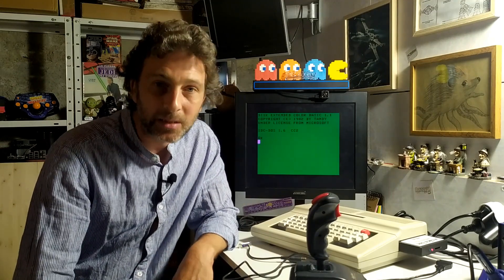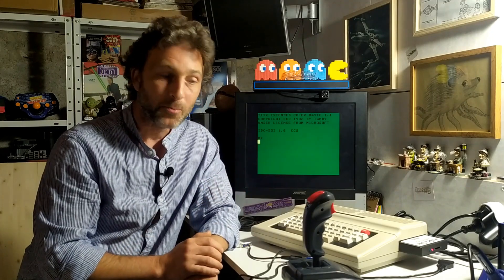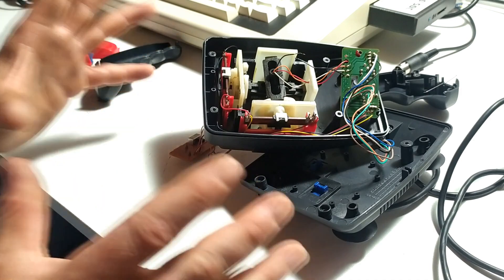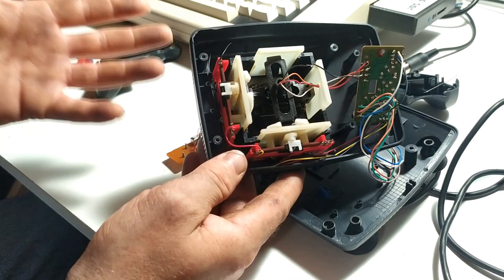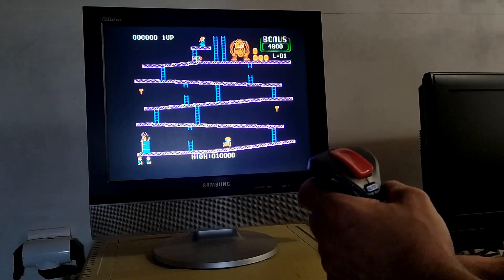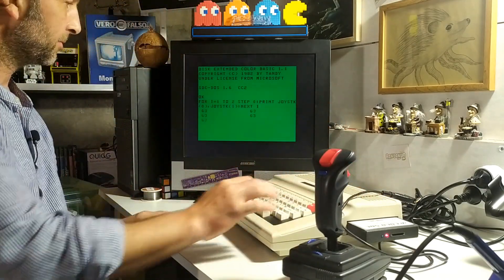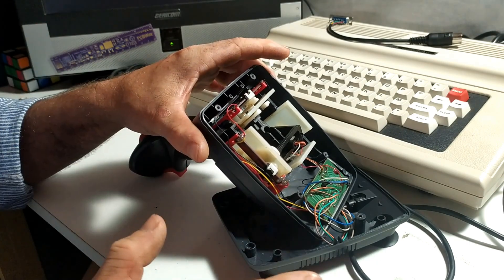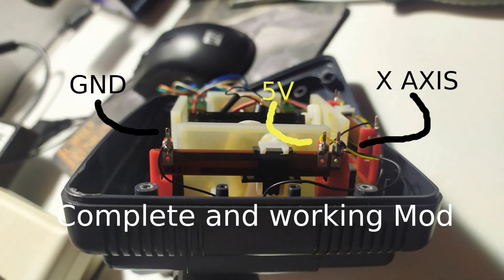Hey, you know that you can hack an old PC joystick to work with your TRS-80, Coco 1, 2 or 3, right?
I always wanted an analog joystick for my Coco 2. Thing is that the official ones are hard to find in Europe and are expensive to import. So, I looked into making a PC one work with my Coco.

I said that all you needed to know for this mod was here in the description, well here it is:

0:00 Intro
1:22 What's an analog joystick?
3:00 The Quickshot QS123
4:09 QS123 on the inside
8:04 Making sure my joystick works before mod on the Apple II
8:23 15 pin plug in a 6 pin hole?
10:12 The Coco analog joystick test program
11:12 Doing the mod
12:00 Mod test #1
13:10 Wire to remove and final working mod photos
13:47 Mod test #2
15:08 Analog vs. digital joystick playing "Polaris"
17:08 The 3 ways this mod can go for you
18:13 Outro